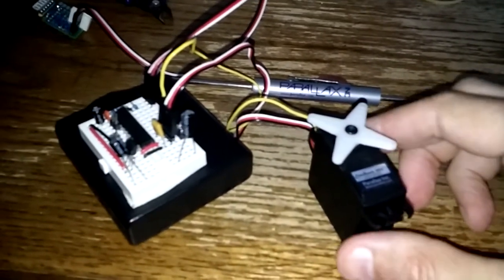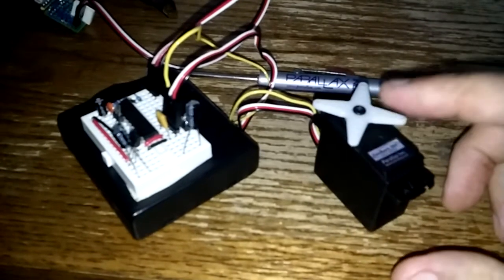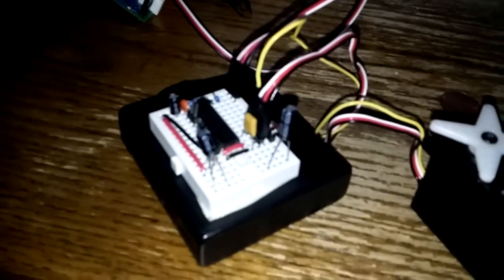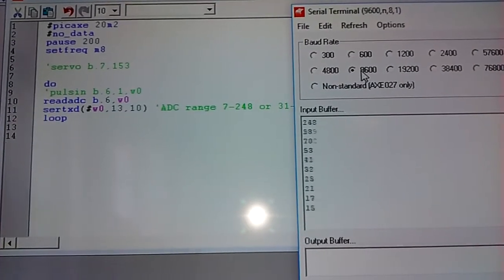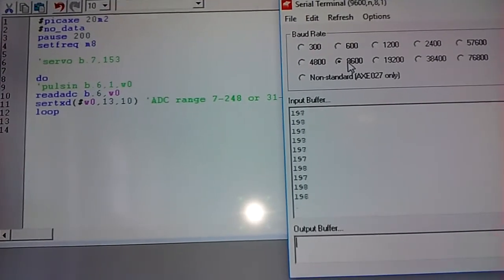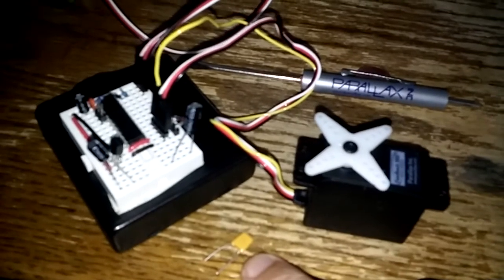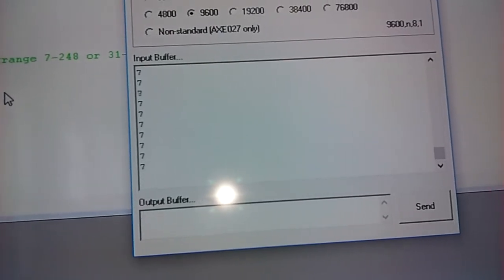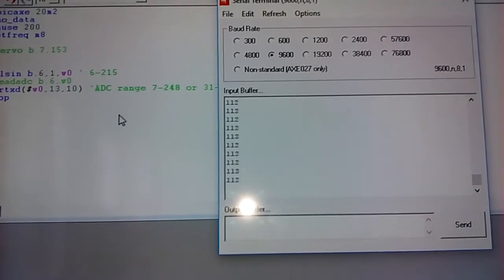Parallax Feedback 360 Servo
A quick demo showing two different ways (ADC vs PULSIN) to read the PWM output position signal from this amazing new servo.